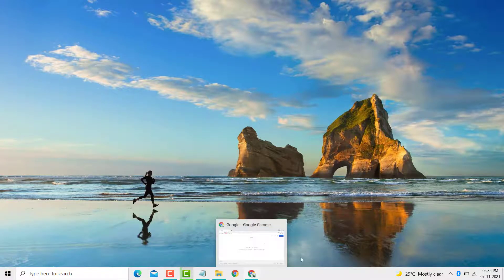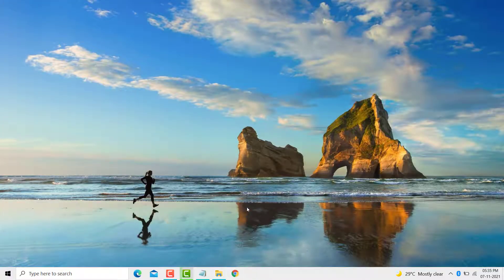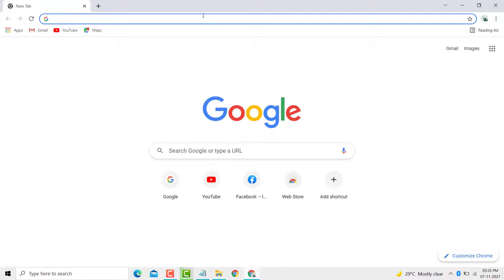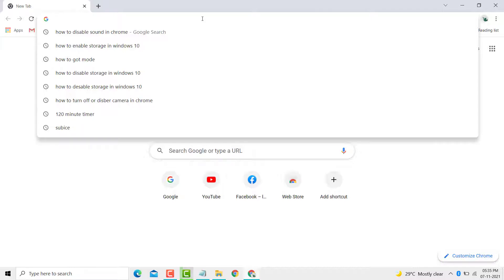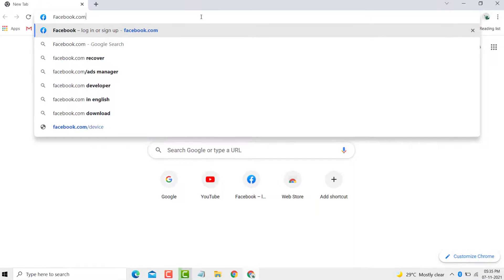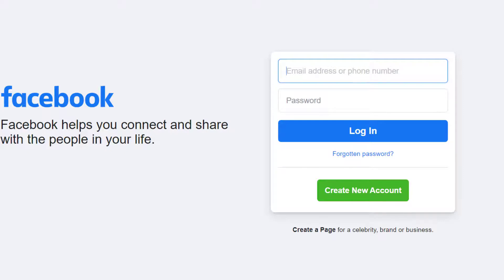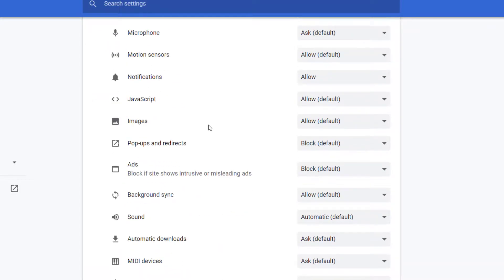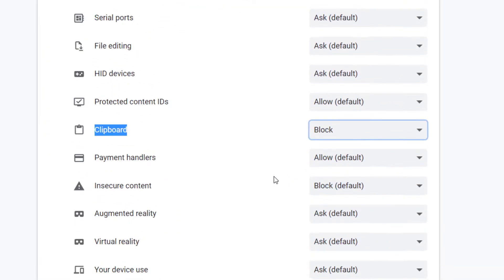How to Turn on or Disable Clipboard in chrome